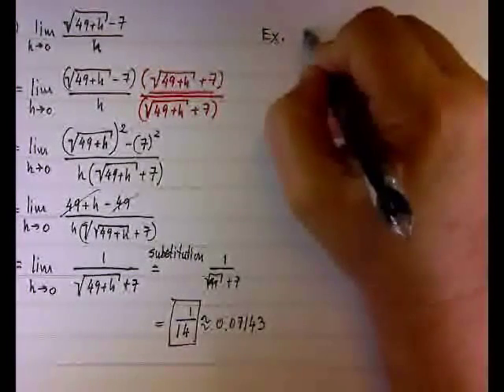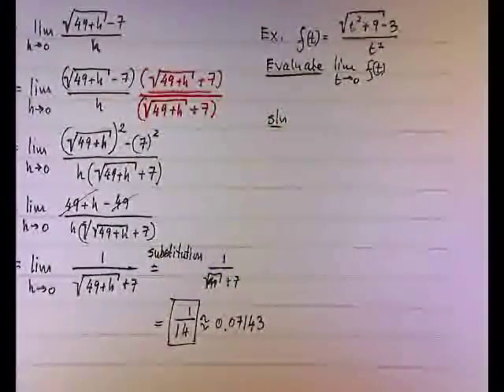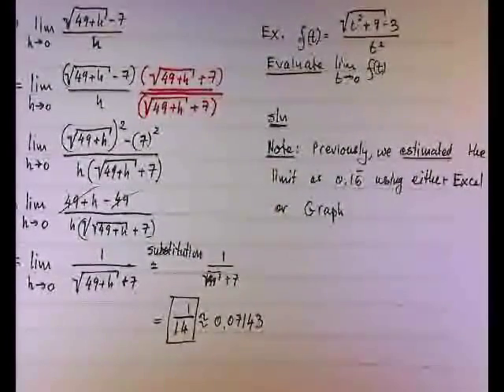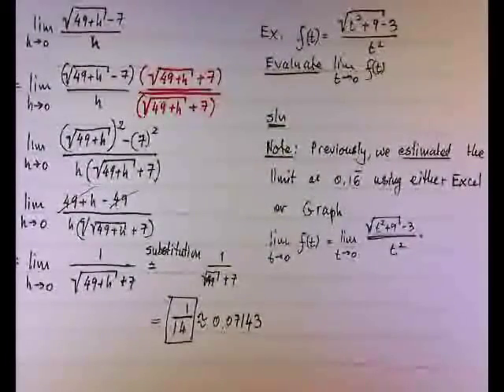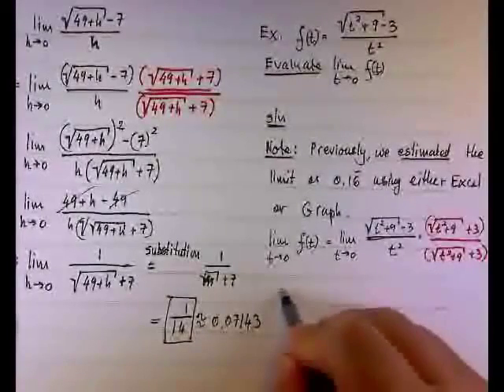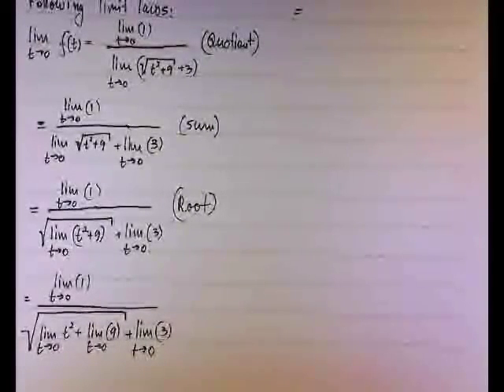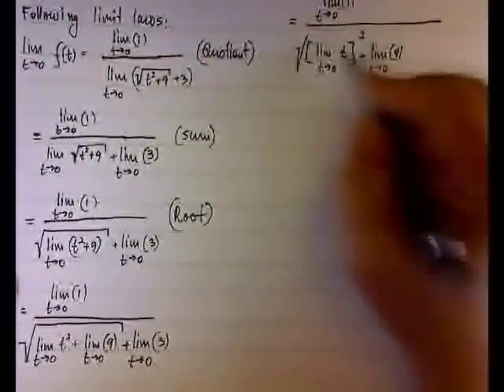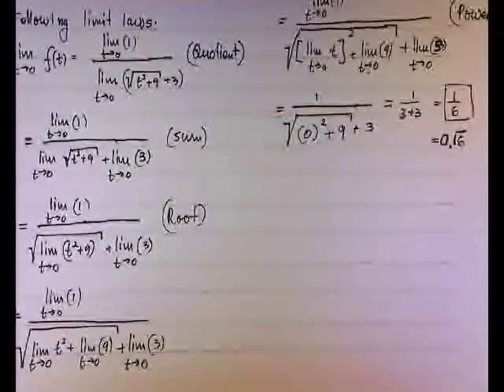Calculating a Limit Using Limit Laws.mp4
Calculus 1; Limits